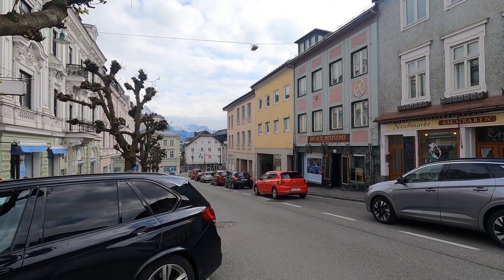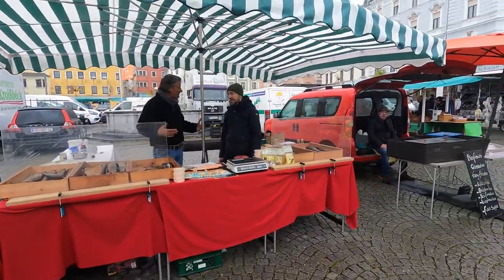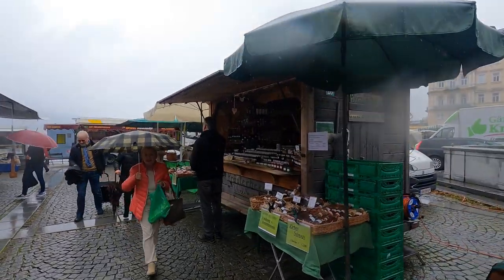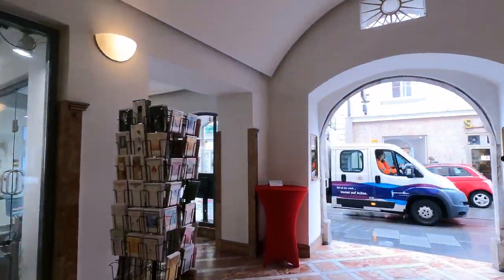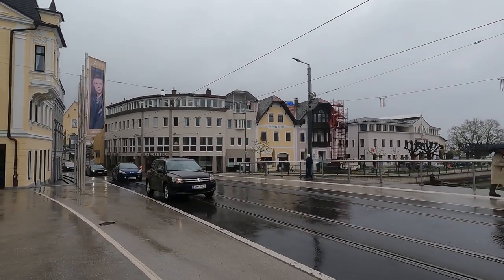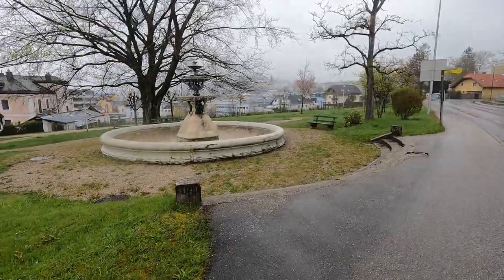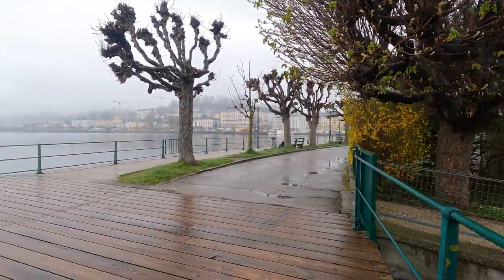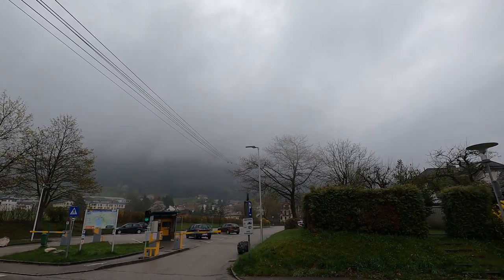Austria - Gmunden. The movie Extraction and Extraction2 partially was filmed here. video #31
Gmunden, is a  town in Austria, up north from Vienna and south from the German border. It is a mountain town at the side of Lake Traun. The Traun River flows out of this mountain lake.

The town's history goes back to the 12th century and there are still several very old and very beautiful buildings in this town. In the past it was the centre of the salt region, today the town is pretty much live from tourists.

Gmunden is  a summer resort at summer time, however the winter sport lovers can have a lot of fun in  Gmunden  too, because of the mountains, and the ice skating on the frozen lake.

A group of film maker took over  Gmunden

Once upon a time a group of film maker took over in the picturesque town of Gmunden. They descended upon the cobblestone streets to shoot the highly anticipated sequel to the blockbuster hit "Extraction." The town's residents were abuzz with excitement as they watched the crew set up elaborate sets and prepare for the action-packed scenes that were to come.

The movie Extraction and Extraction2

As the cameras started rolling, the town of Gmunden transformed into a bustling movie set, with explosions and car chases echoing through the narrow alleyways. The locals couldn't believe their luck as they caught glimpses of Hollywood stars like Chris Hemsworth and Charlize Theron in between takes, adding a touch of glamour to their quaint little town.

Hollywood stars Chris Hemsworth and Charlize Theron in Gmunden

But as the sun set on another day of filming, the residents of Gmunden couldn't help but feel a sense of pride in their town. They had played host to one of the biggest movie productions of the year, and they knew that when "Extraction 2" hit the big screen, the world would see just how beautiful and vibrant their little corner of Austria truly was. And so, as the cameras packed up and the crew bid farewell, the town of Gmunden stood a little taller, knowing that they had been a part of something truly special.

It made me wonder, will they film Extraction3 in Austria too?

If you got this far reading the video description, probable it got your attention. If you like this  video, I have more then few very similar to this one and I will publish some very soon. You don't want to miss them.

00:00 - Intro
00:24 - Arriving to the city Center in Gmunden
00:56 - Walking by the lake
01:56 - Get familiar with the city
02:23 - Gmunden's Street Flea Market
06:03 - Gmunden's Old Town
08:57 - Walking in Gmunden
17:36 - Conclusion